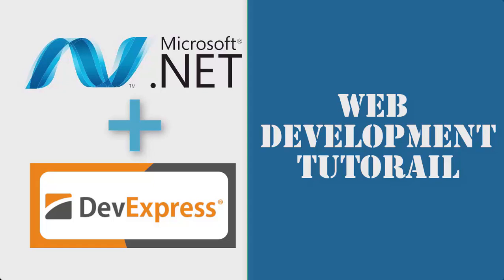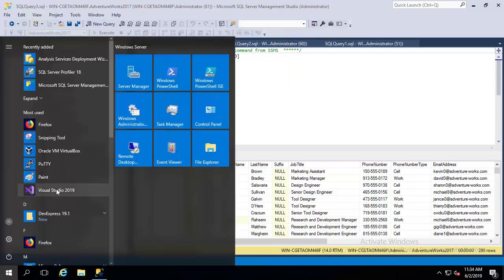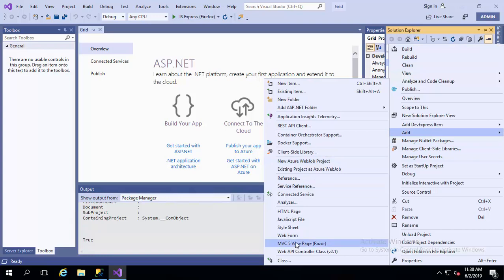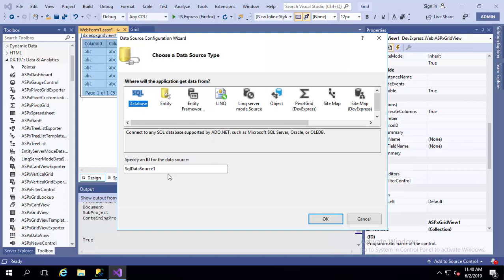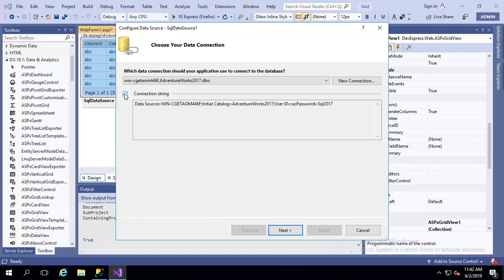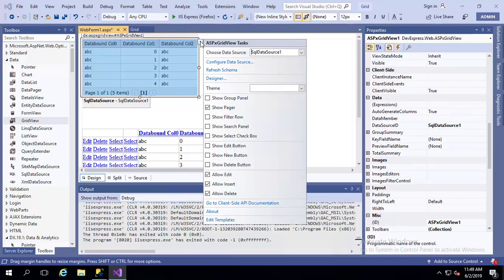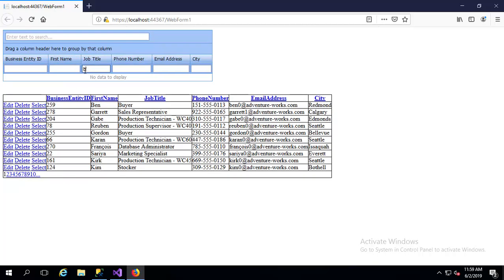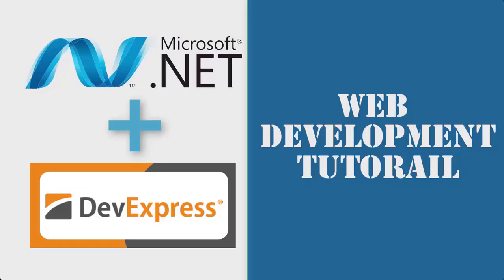ASP.net + DevExpress : Compare Grid Controls (02)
ASP dot net and DEVEXPRESS tutorial.
In this tutorial I will compare asp.net builtin grid control with devexpress grid view control.
drag and drop web application development using asp.net and devexpress
ASP dot net is a web development framework by Microsoft and DevExpress produce UI Controls for Microsoft Visual Studio.
With combination of both, you can develop very professional looking web application without typing a lot of code.
First you need to install visual studio community version. It is a free version of visual studio. Then you need to install devexpress.
Now I will show you how to install both software step by step.